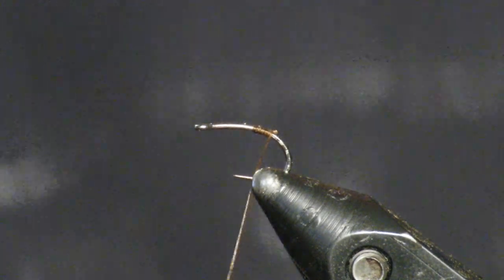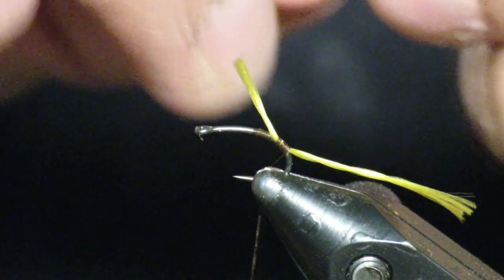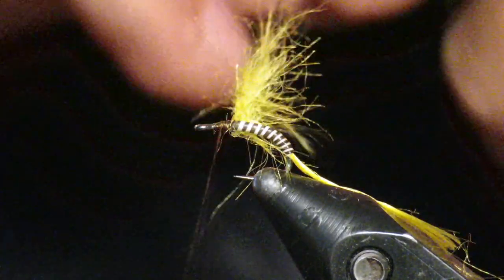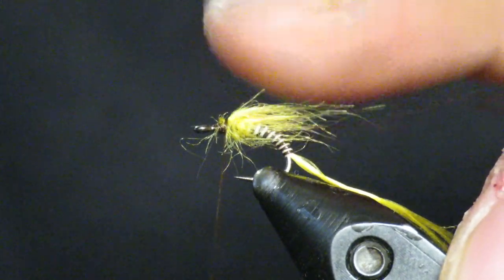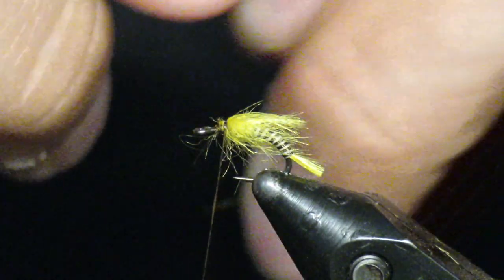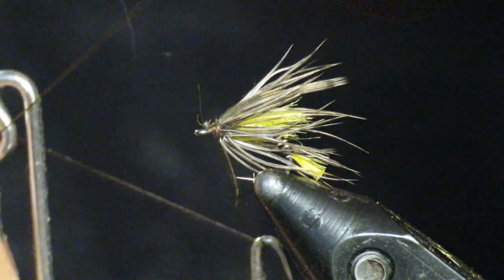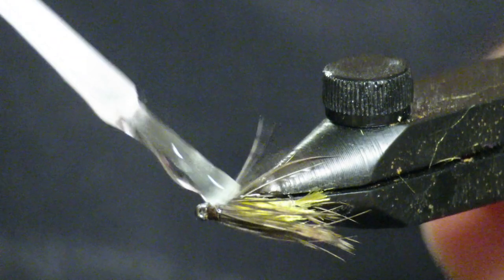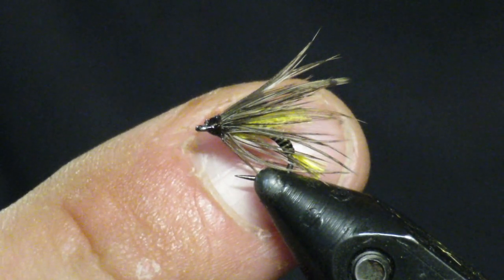Fly Tying - Fall Brook Trout and Salmon Emerger by Greg LaBonte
Haven't posted in a while, had to move! All settled in now, so videos will be uploaded with more regularity!
If you check our instagram page out (@MaineFlyGuys) you'll see a large brook trout that was caught using this exact fly! It is an absolute killer in the fall here in Maine for brook trout and salmon. Really easy to tie and super effective, what's not to like?!
Materials:
Thread: danville 8/0 dr. brown
Hook: RisenFly Emerger barbless 14
Tail and Thorax: Floss Br. Yellow 1 ply
Body: Moose Mane
Hackle: Maine Grouse Shoulder